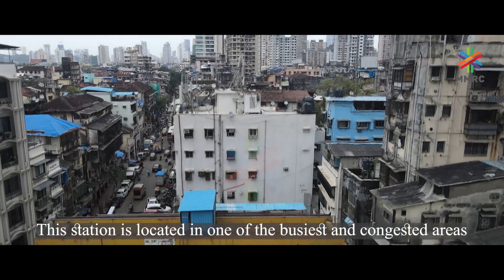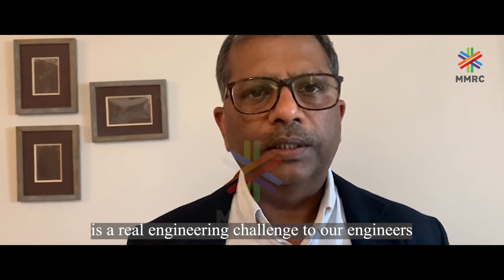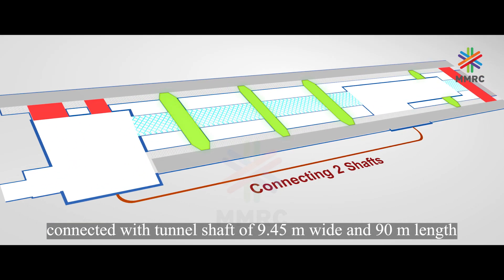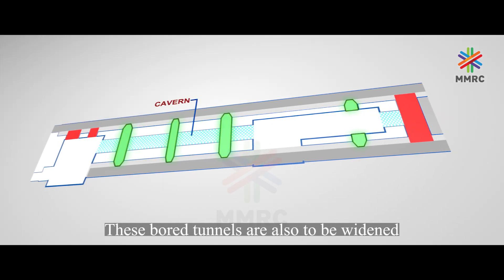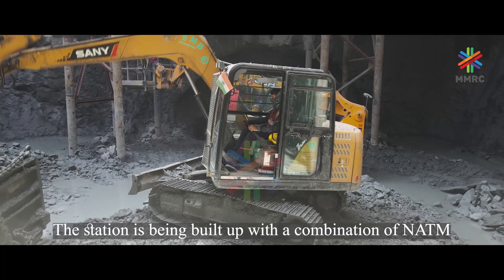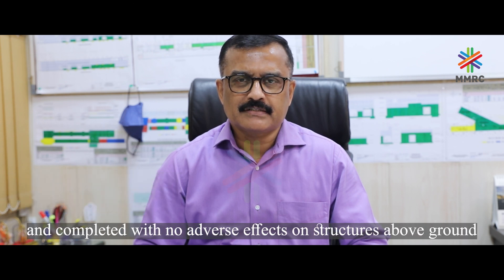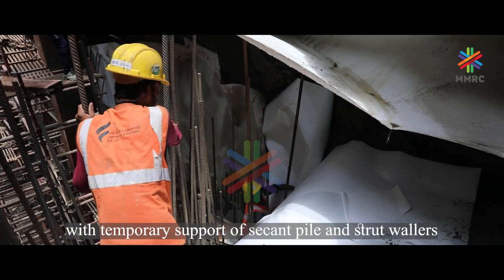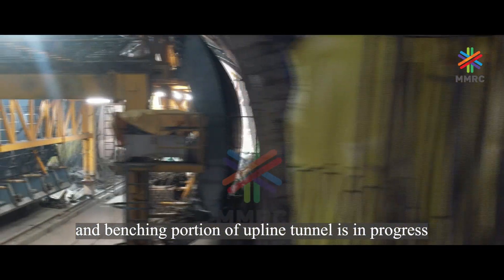Development of Kalbadevi Metro Station and Central Cavern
सर्व अभियांत्रिकी आव्हानांचं यशस्वीपणे निराकरण करून एमएमआरसीने काळबादेवी मेट्रो स्टेशन आणि त्याच्या सेंट्रल कॅव्हर्नचा विकास करण्यासाठी खूप मोठा पल्ला गाठला आहे. पहा व्हिडिओ

MMRC has come a long way in developing the Kalbadevi Metro Station and its Central Cavern, successfully overcoming all the engineering challenges. Watch the video